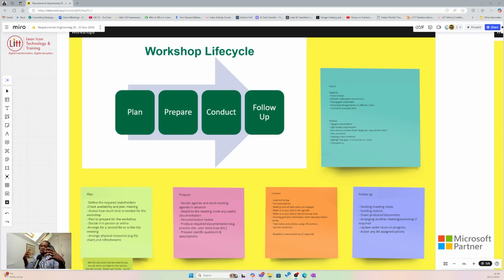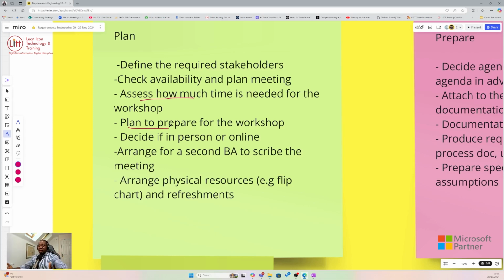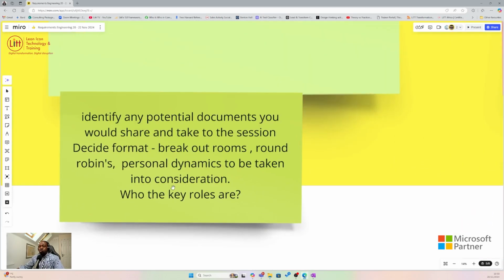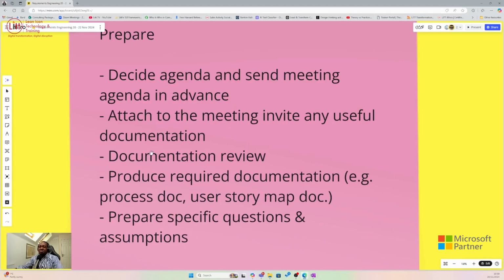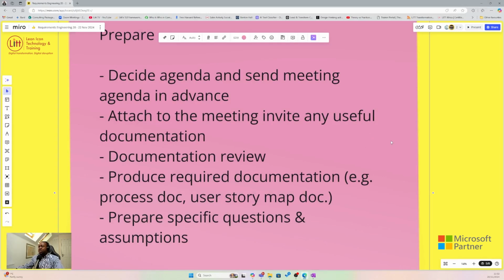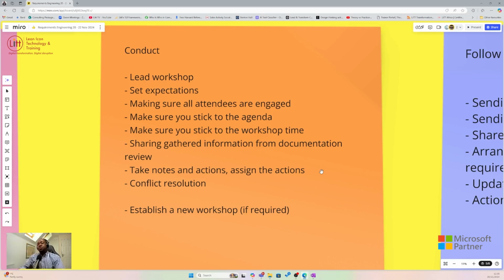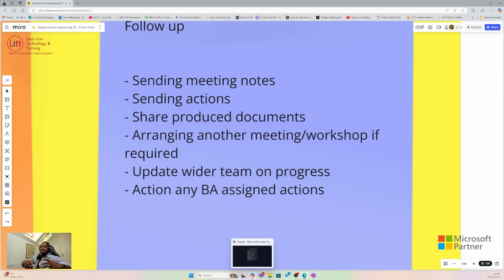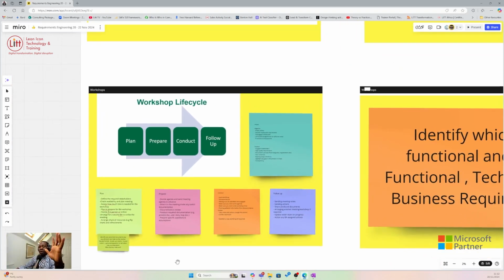Mastering Workshop Planning with Copilot: Plan, Prepare, Conduct, and Follow Up Like a Pro!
Planning and running effective workshops is a critical skill for professionals, and with the help of tools like GitHub Copilot, it’s easier than ever to streamline the process. In this video, we’ll guide you through the four key stages of workshop success: Plan, Prepare, Conduct, and Follow Up. Learn how to define clear objectives, engage stakeholders, facilitate meaningful discussions, and ensure actionable outcomes. Plus, discover how Copilot can assist you in creating templates, agendas, and follow-up materials with ease. Whether you're a Business Analyst, Project Manager, or Team Leader, this video will transform your workshops into productive, value-driven sessions.